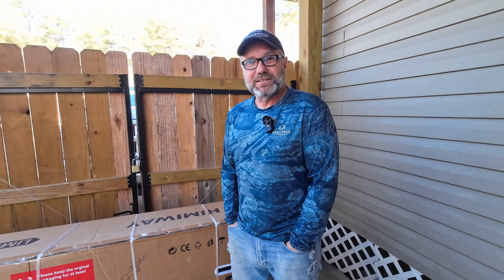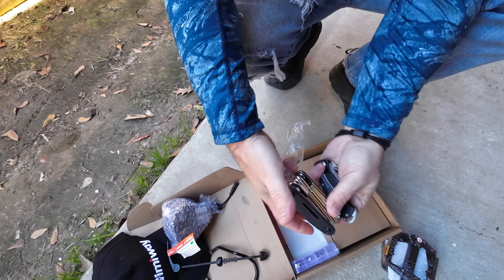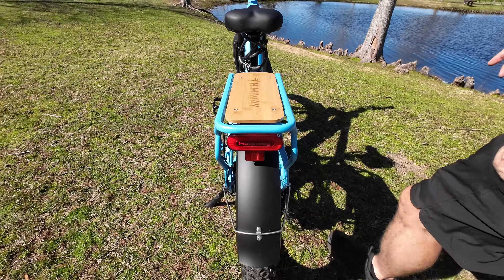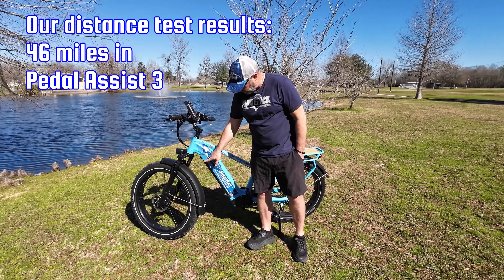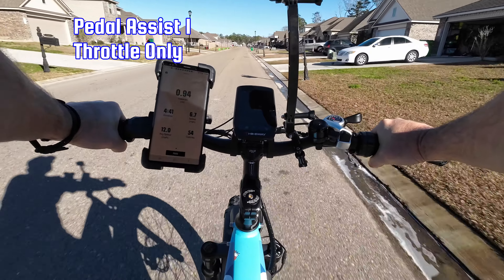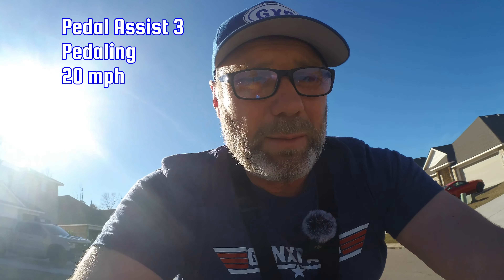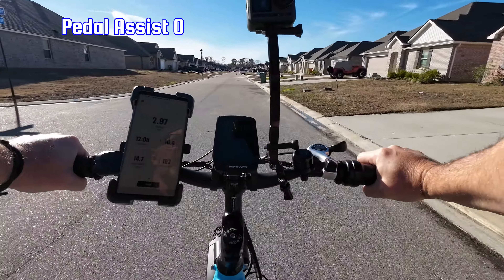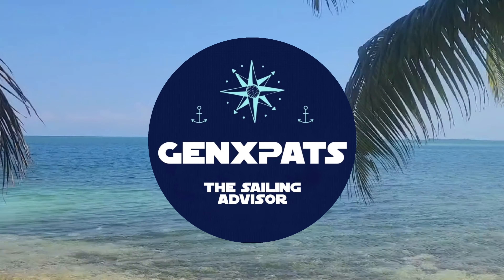The Zebra E-Bike Turns Heads!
If you've been shopping for e-bikes and are still on the fence, don't miss the Zebra by Himiway. It's so beautiful that people will stop you as you ride by. Not only that but it's comfortable, fun and can take you far on all of your adventures!
Be sure to get $150 off with code GXP10
👇LINK TO PURCHASE👇